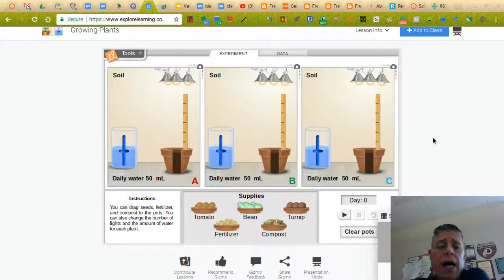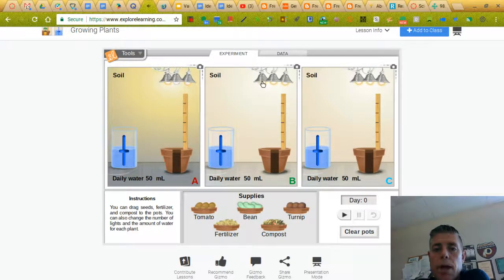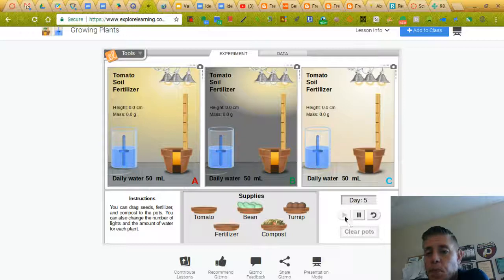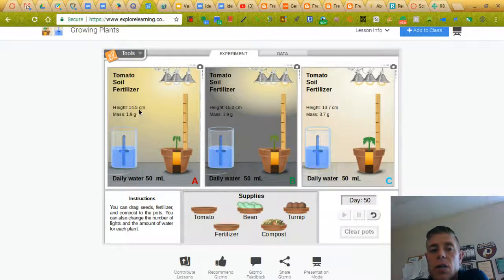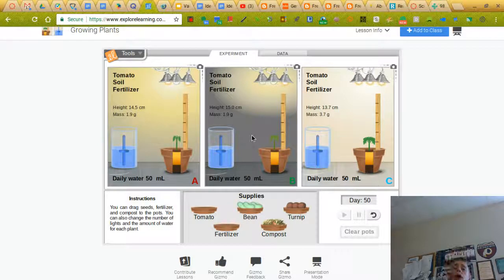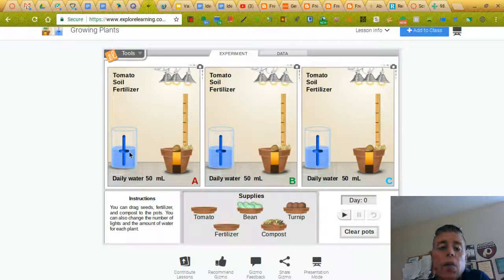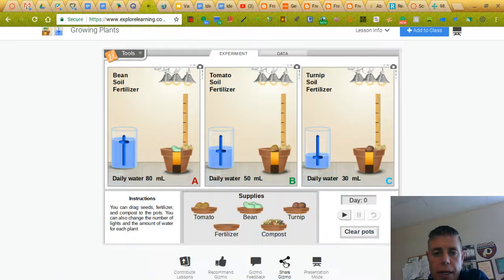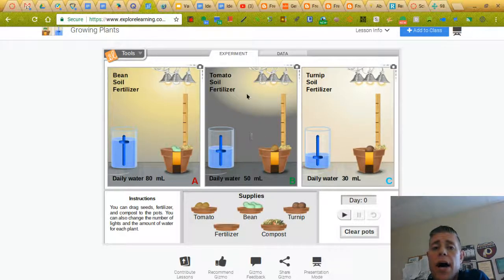Sep 27, 2017 12:47 PM